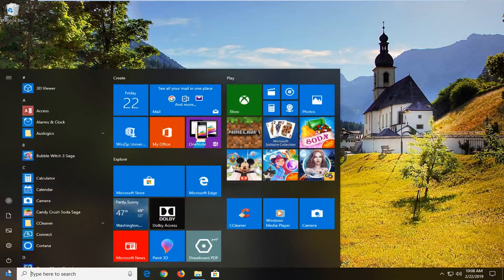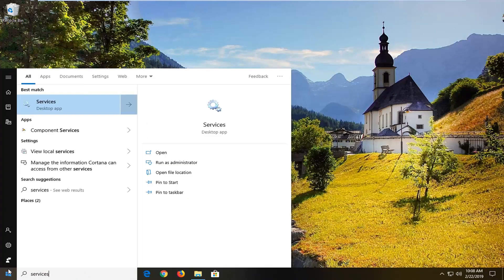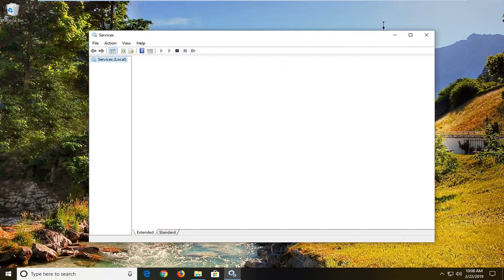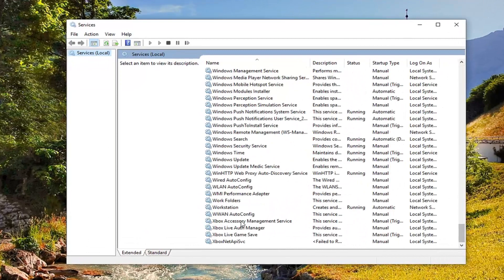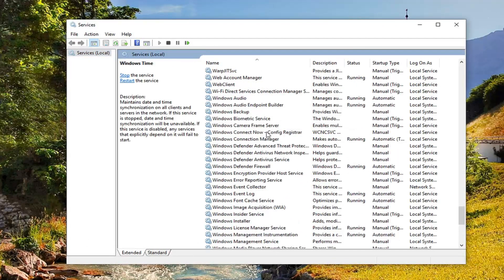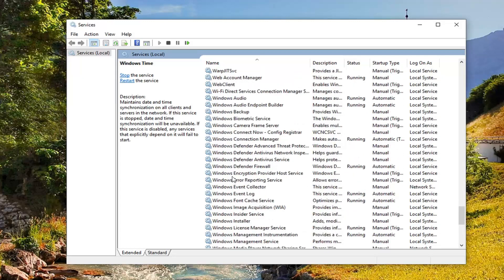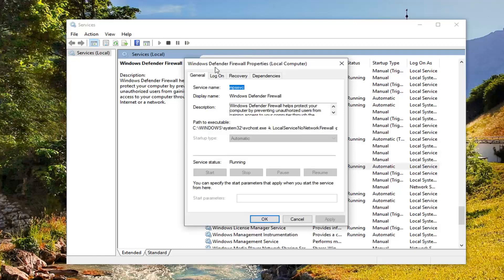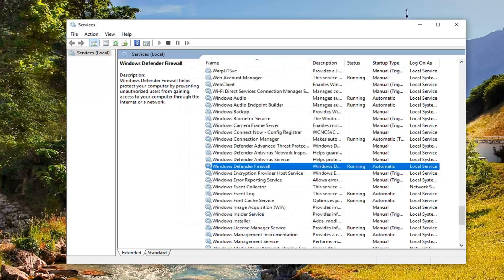How to Fix Printer Sharing Error 0x000006d9 [Tutorial]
Fix Error 0x000006d9 Operation Could Not Be Completed.

The "Printer settings could not be saved. Operation could not be completed error 0x000006d9" or the "Windows could not share your printer. Operation could not be completed (Error 0x000006D9)" error(s) may faced when you try to share a printer on Windows. The error 0x000006D9 is caused because the Windows firewall service is disabled or stopped on the computer.

Whenever you try to share a printer on a computer, the spooler service tries to add the sharing rules for the File and Printer Sharing in Windows Firewall. If the Windows Firewall is stopped or disabled, then the spooler service cannot add the required rules and you receive the "0x000006D9" error after pressing OK at printer's sharing properties.